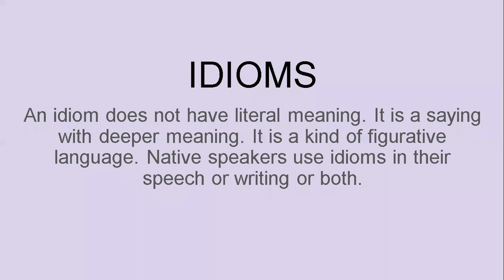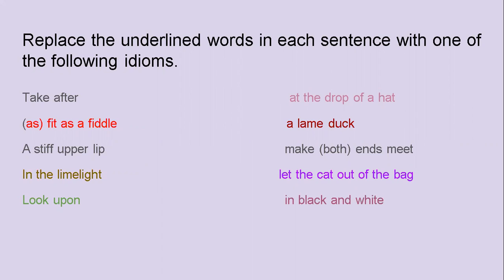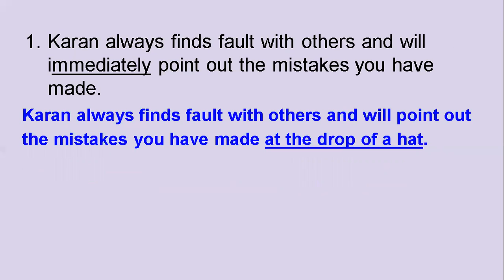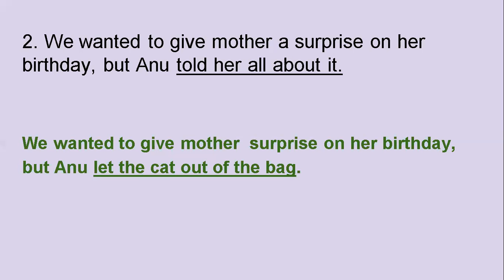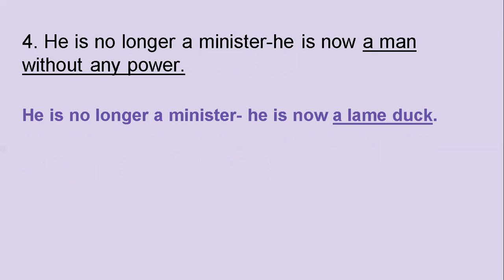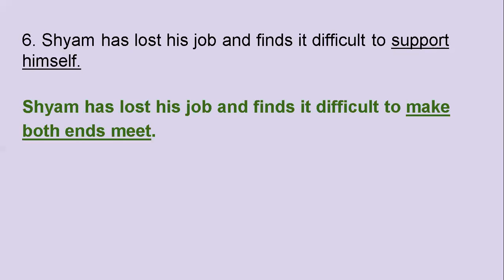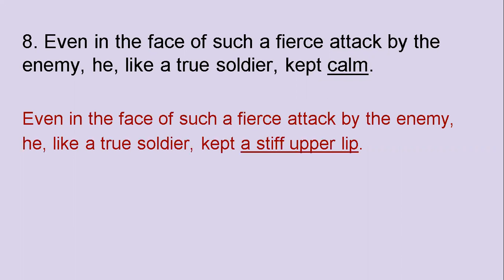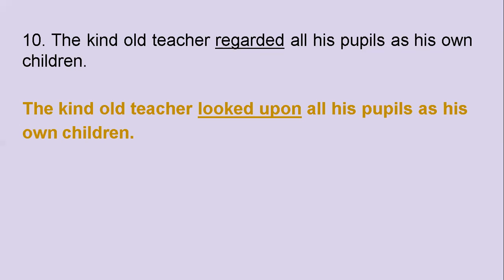10 Common English Idioms/ Replace the words in these sentences with appropriate idioms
Here are 10 common English idioms. Replace the words in these sentences with appropriate idioms.
An idiom does not have a literal meaning. It is a kind of figurative language. Native English speakers use idioms all the time. Idioms are an important part of the language as they give richer meaning to it. They allow you to express yourself better. Learn English better- Use English Idioms! Impress Everyone!